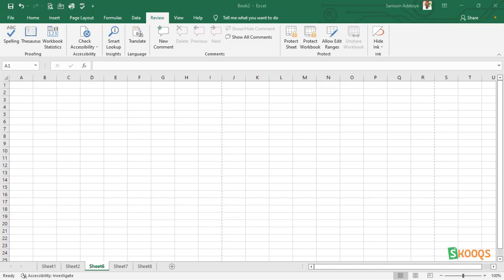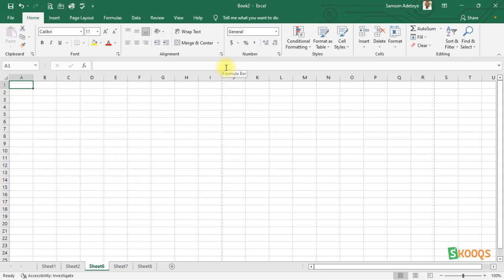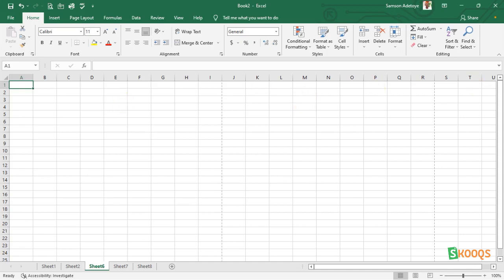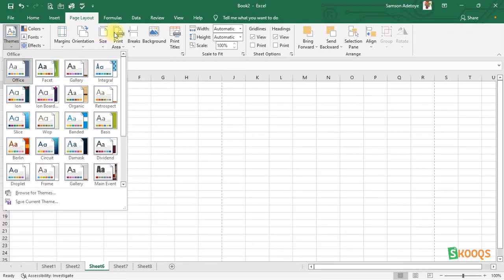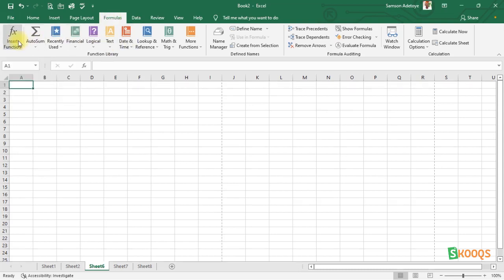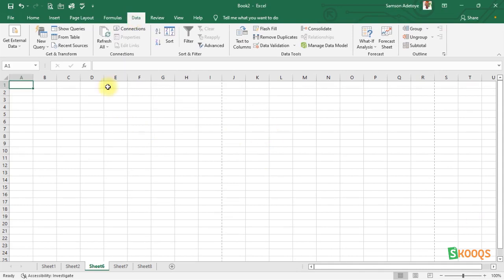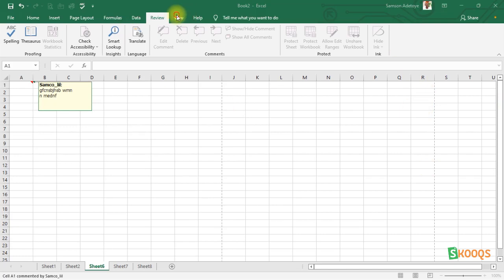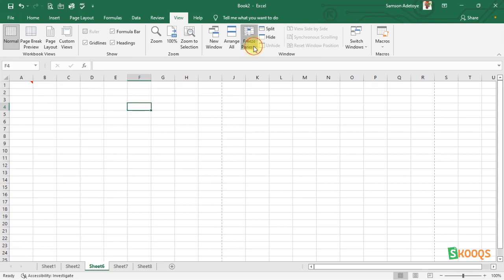17_Ribbon in Excel Part 1